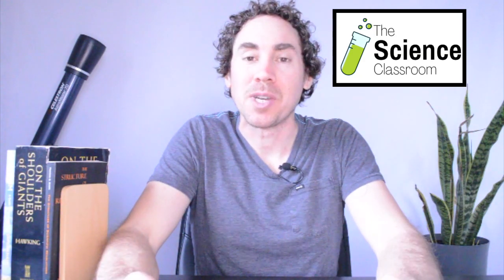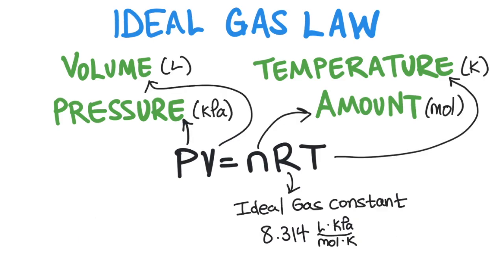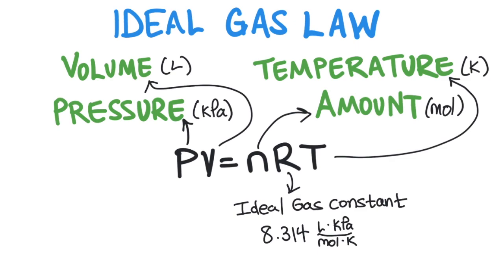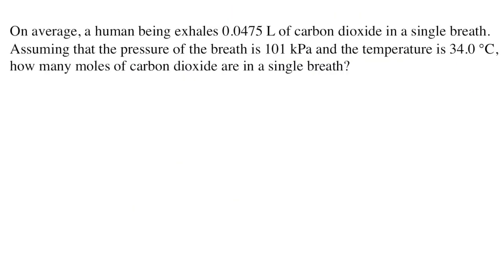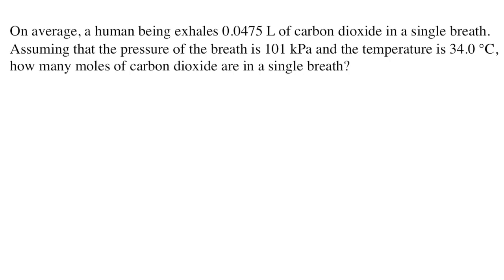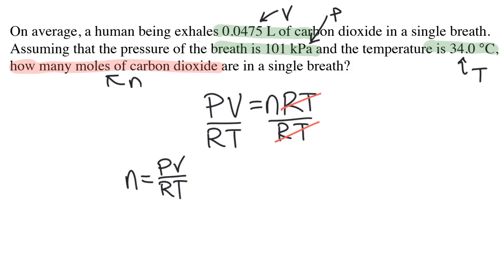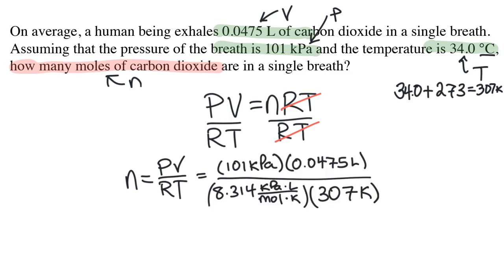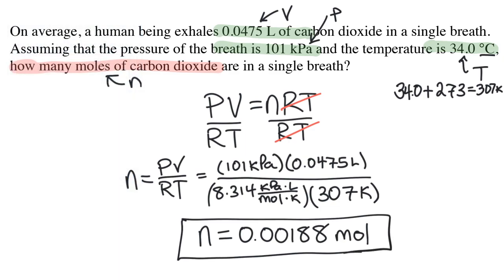Ideal Gas Law | Chemistry Homework in 3 MINUTES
In this video, Josh helps you with your Chemistry Homework by solving a question where we need to use Ideal Gas Law.

On average, a human being exhales about 0.0475 L of carbon dioxide in a single breath. Assuming that the pressure of the breath is 101 kPa and the temperature is 34.0 degrees Celsius. How many moles of carbon dioxide are in a single breath?